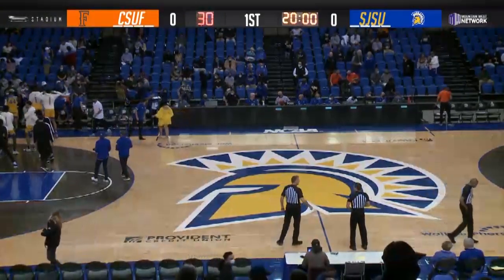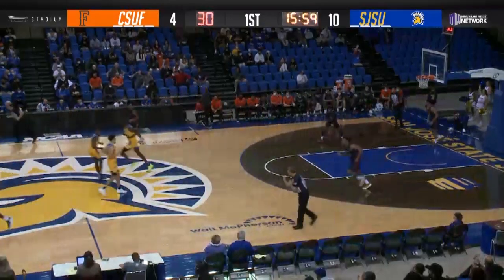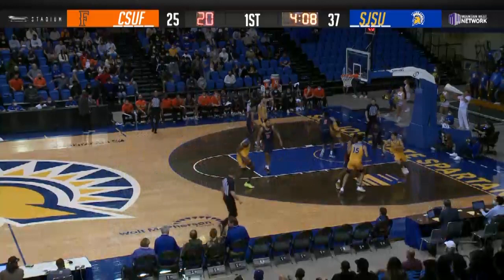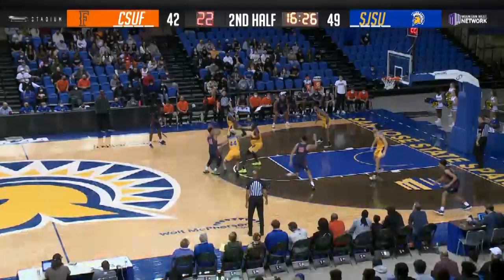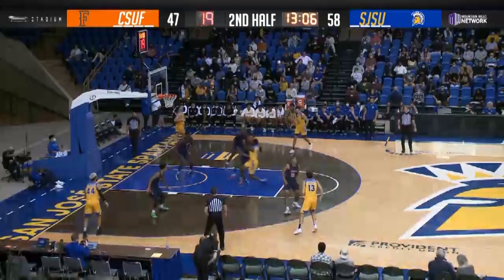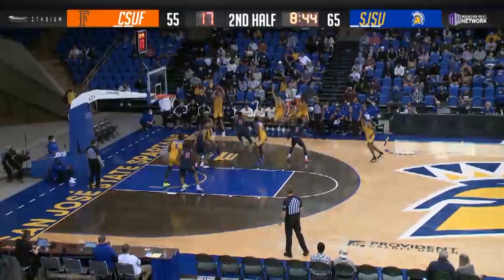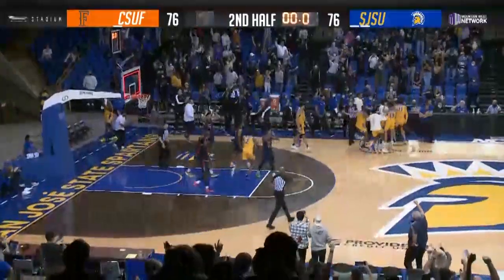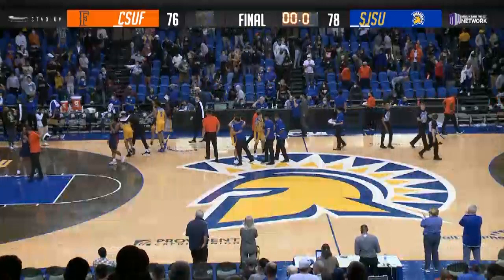MBB HIGHLIGHTS vs Fullerton State (11/11/21)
SAN JOSE, Calif. - Trey Smith grabbed an offensive rebound and drained a short-range jumper at the buzzer to lift San José State (1-0) over Cal State Fullerton (0-2), 78-76, on Thursday night inside the Provident Credit Union Event Center. First-year head coach Tim Miles earns his 400th career win in style as the Spartans shot an impressive 50 percent (14-for-28) from behind the arc.